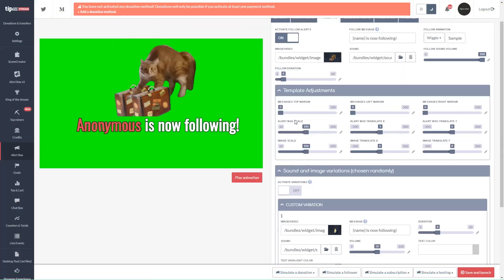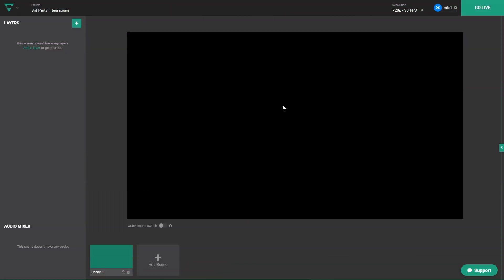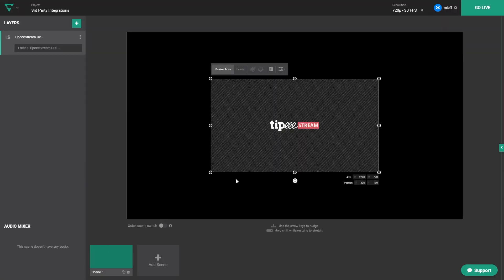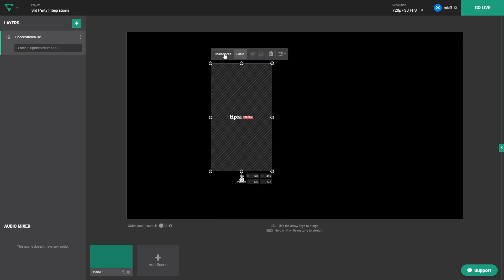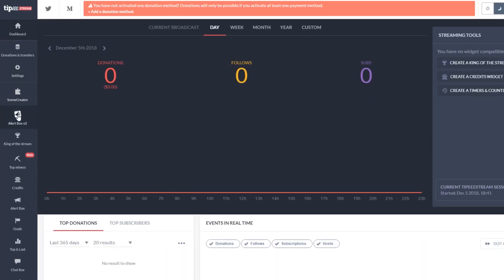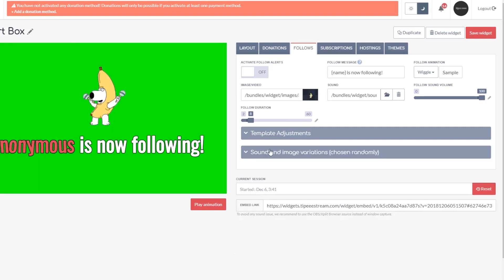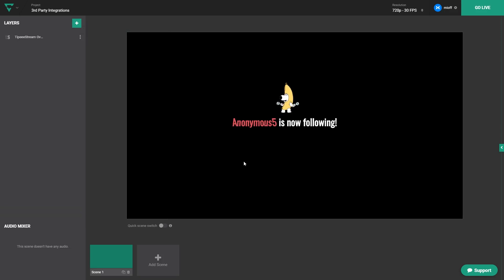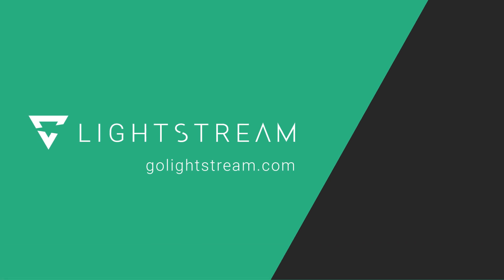Adding Alerts to Your Live Stream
3rd Party Integrations such as Rainmaker.gg, Tipeeestream, Stream Labs, and more are a great way to showcase recent subscribers, donations, stats from your game, and even what your chat is talking about, right on the stream. Dynamic alerts like these make it easier to engage with your viewers while streaming, and keep them coming back for more since they feel much more involved.

Use Lightstream to produce and stream to YouTube, Facebook, Twitch, Mixer, and more!